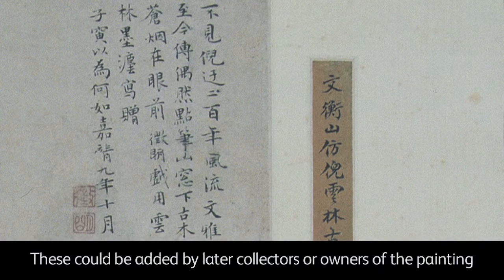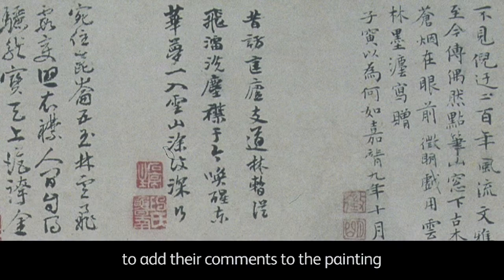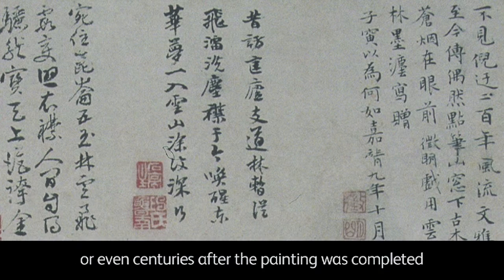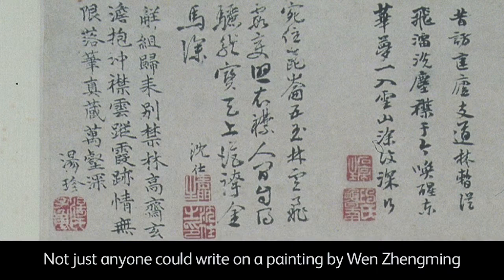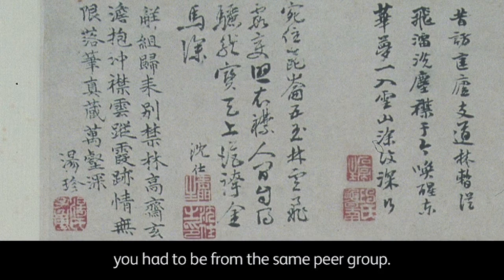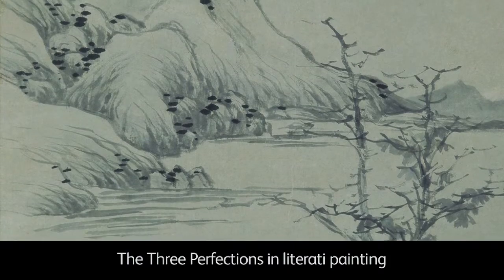The Art Of The Brush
From the exhibition 'Ming: The Golden Empire' by Nomad Exhibitions in collaboration with Nanjing Museum, with thanks to Gavin Turnbull, GTMP; Chi Zhang, artist; and Kevin McLoughlin, National Museums of Scotland.